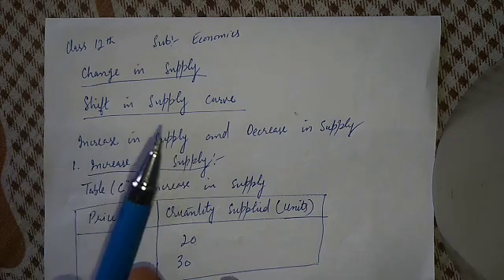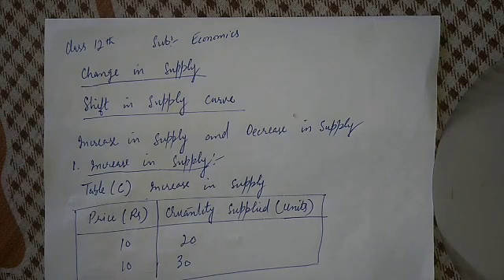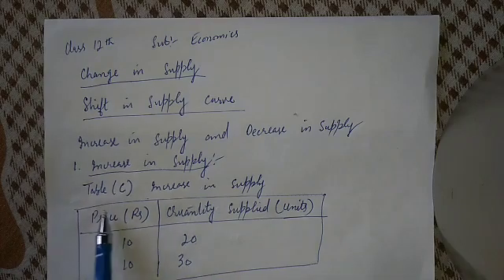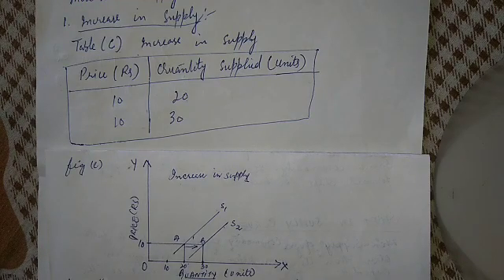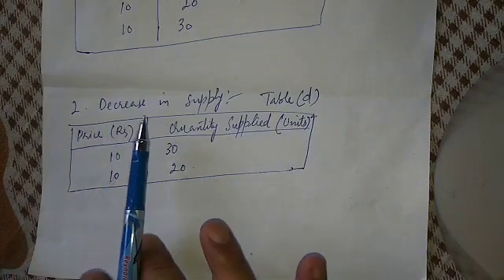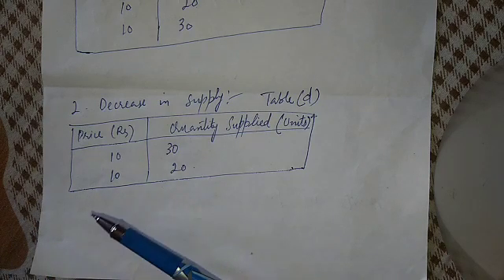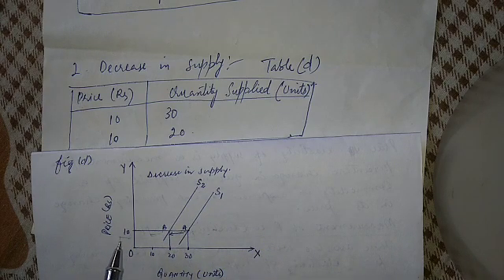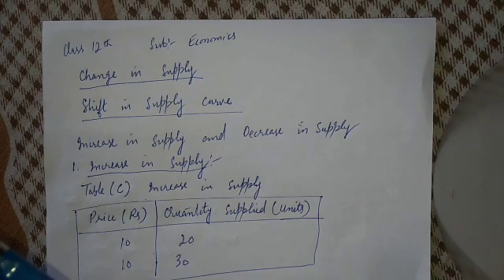Change in Supply